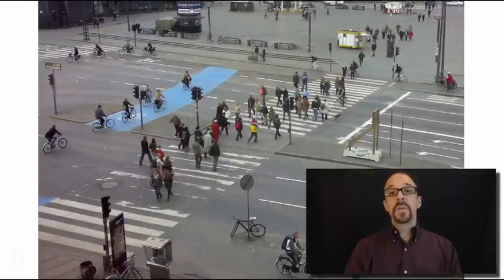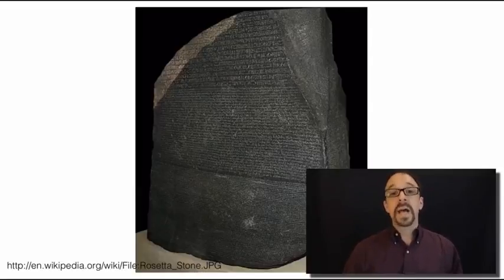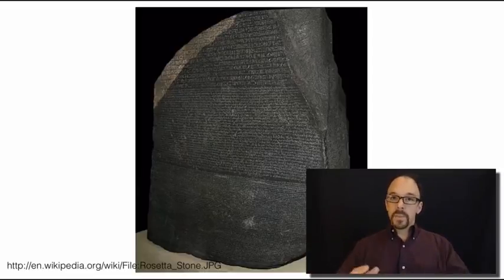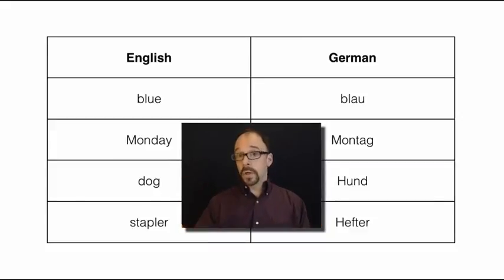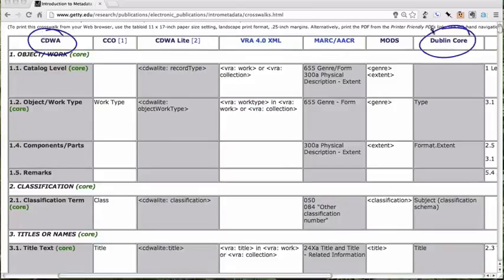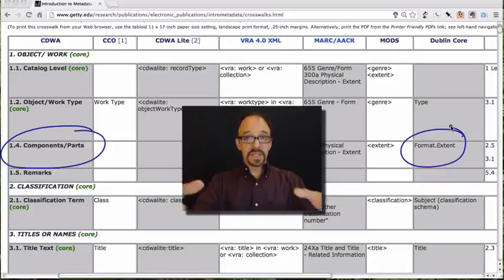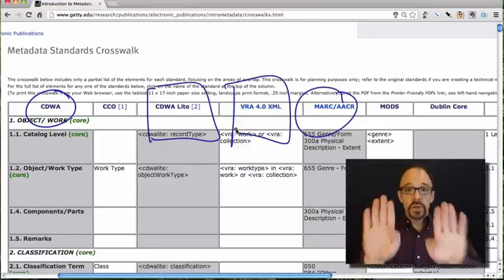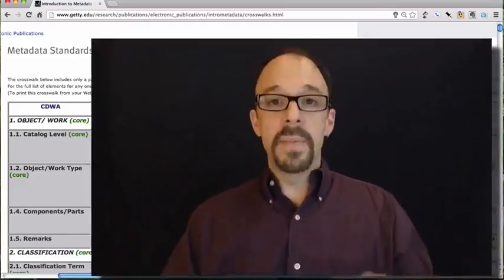Metadata MOOC 4-13: Lost in Translation: Crosswalks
Metadata MOOC
Unit 4: Alphabet Soup
Video 13: Lost in Translation: Crosswalks